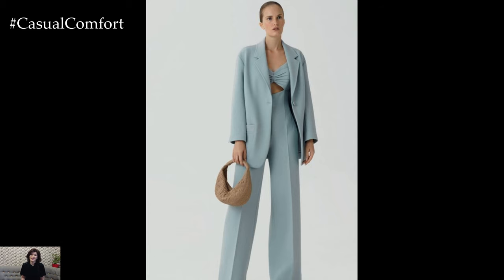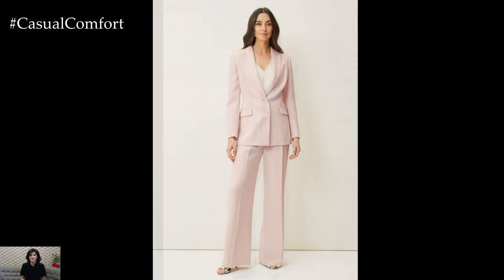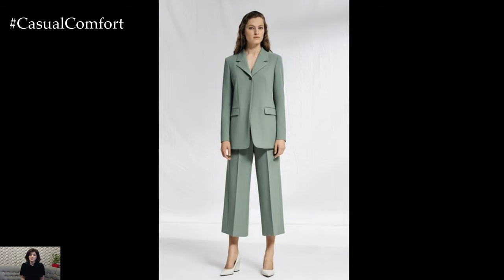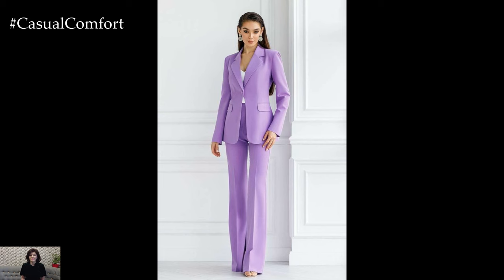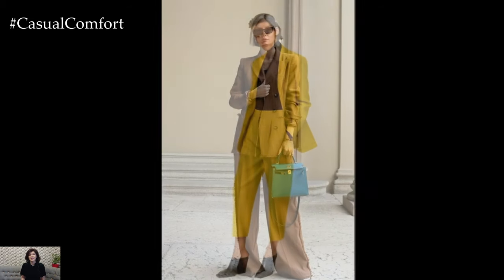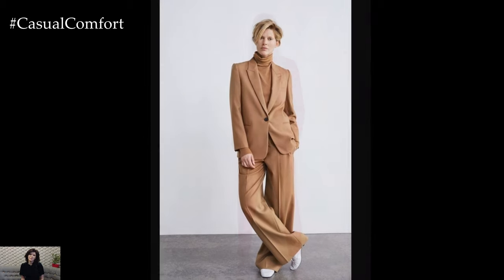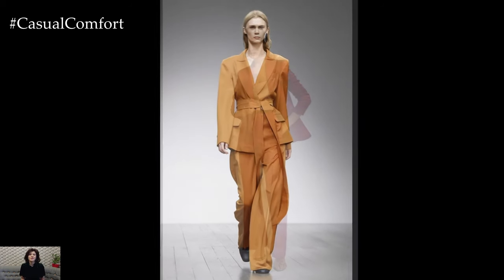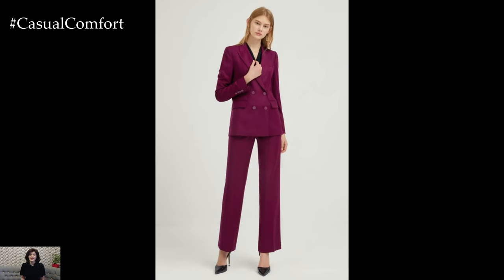Chic Colored Trouser Suits: Elevate Your Style Game with Vibrant Sophistication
Elevate your fashion game with our latest collection of stylish colored trouser suits that redefine sophistication. From bold hues to soft pastels, these versatile ensembles effortlessly transition from office to evening events, making a bold statement wherever you go. Join us as we explore different styling options, accessorizing tips, and outfit ideas to help you rock the colored trouser suit trend with confidence and flair. Upgrade your wardrobe and unleash your inner fashionista with these must-have pieces!